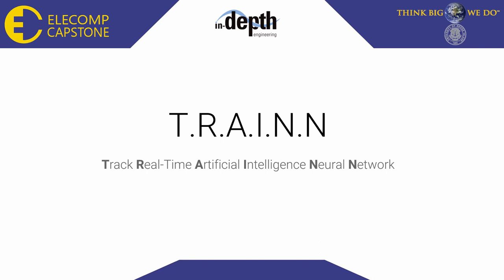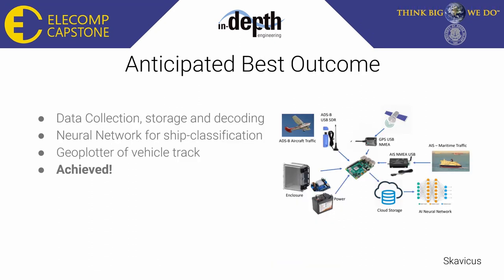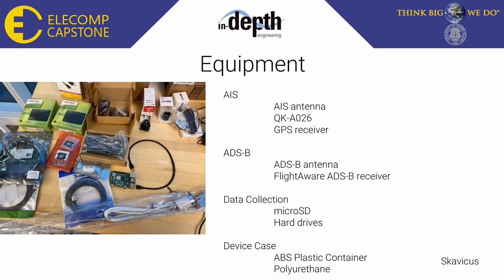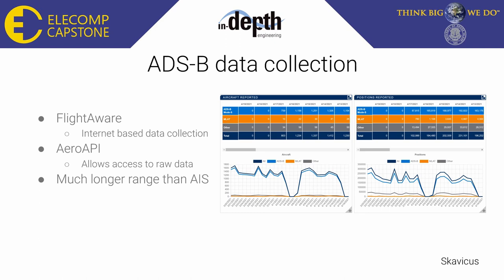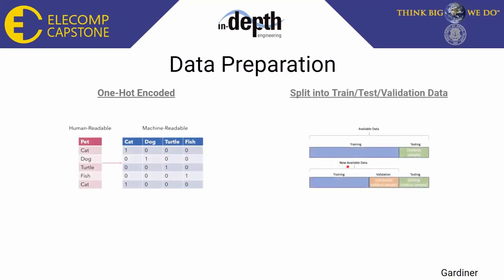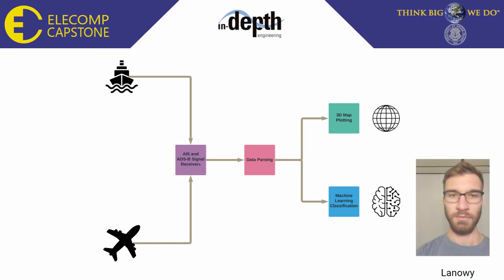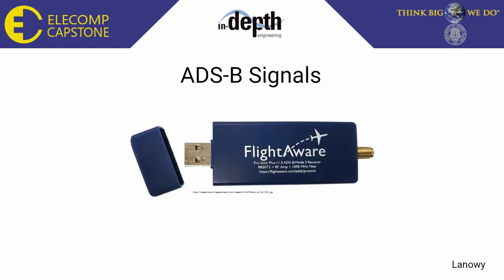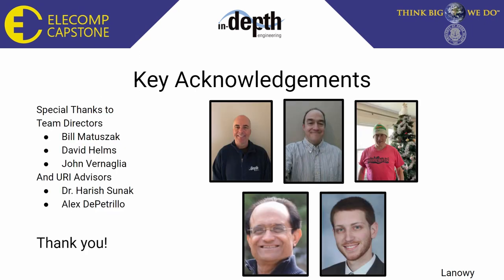TRAINN - Track Real-Time AI Neural Network - 2021 ELECOMP Capstone Summit - In-Depth Engineering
Senior Computer and Electrical Engineering students from the University of Rhode Island present their Capstone Design projects. Due to the ongoing COVID-19 pandemic, the ELECOMP Capstone Summit was unable to be held in-person. Each of the 24 teams has instead created a virtual presentation to showcase their accomplishments this year in engineering design.